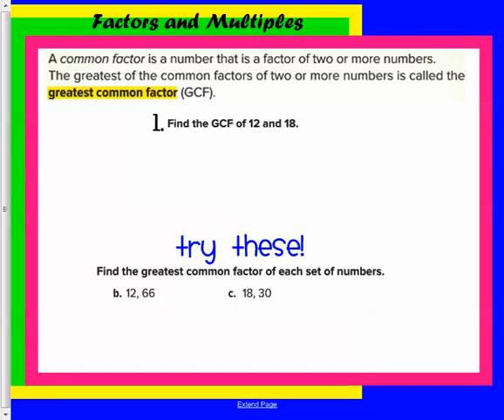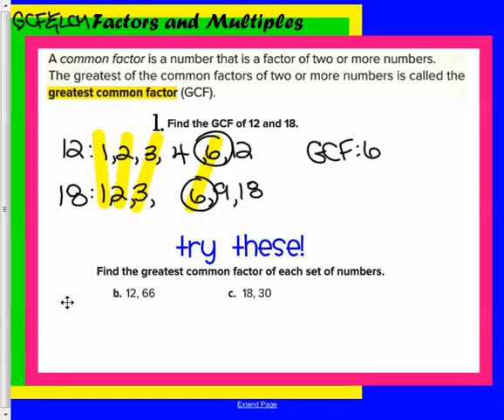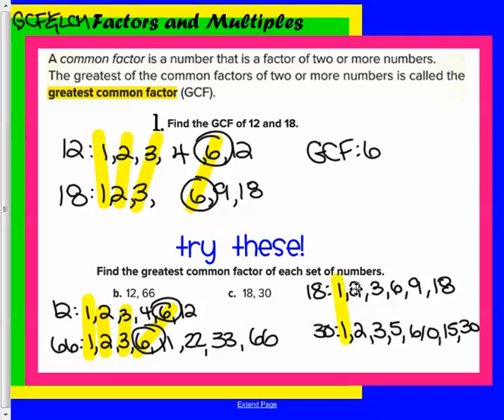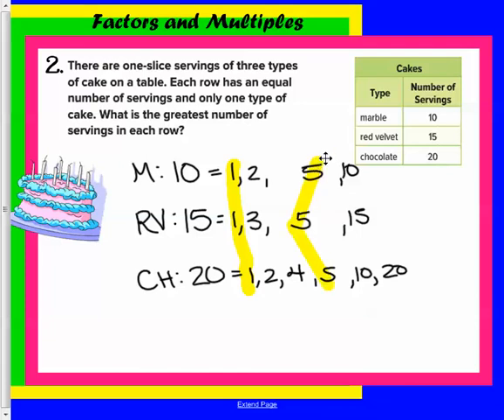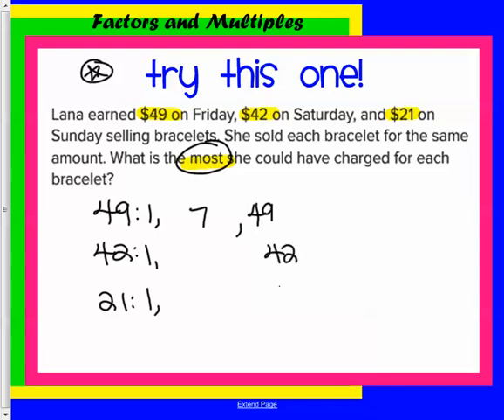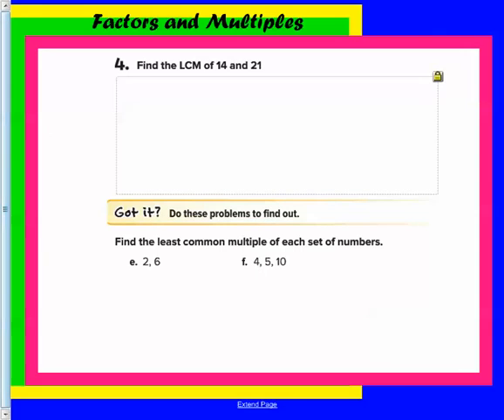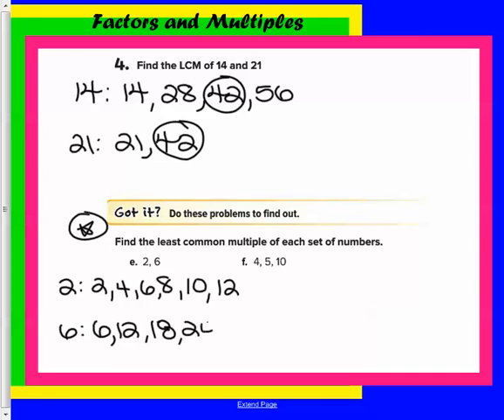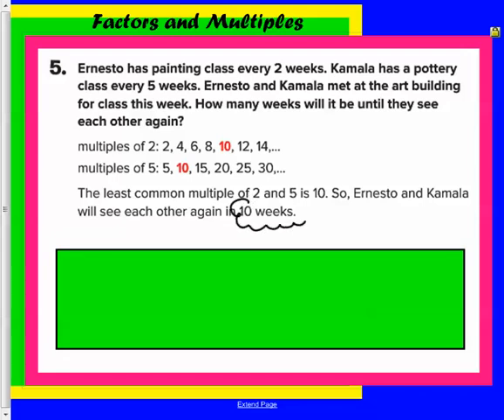M6 GCF LCM Factors and Multiples